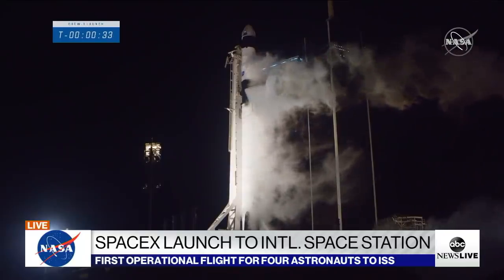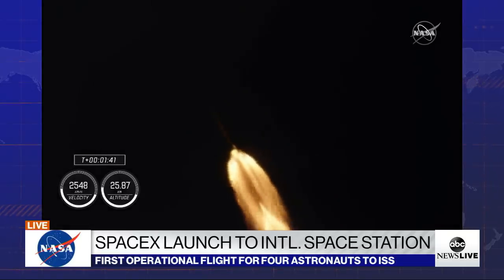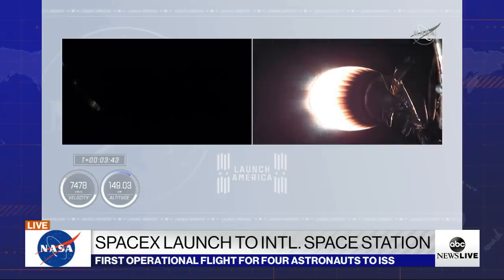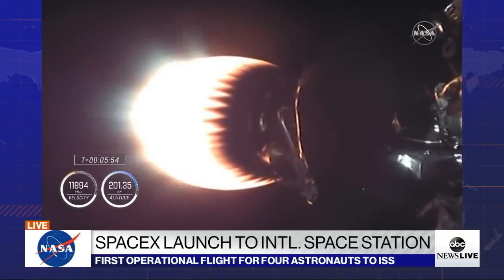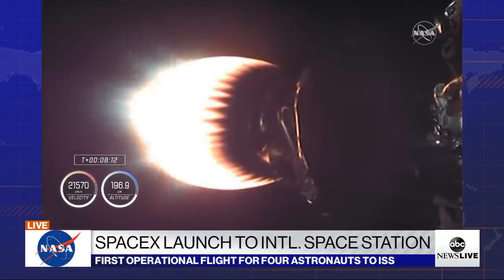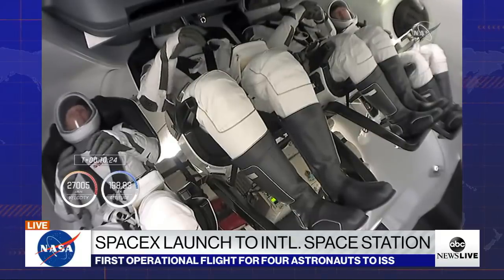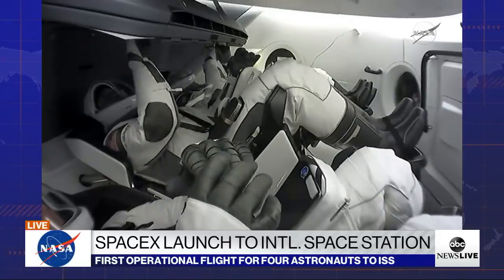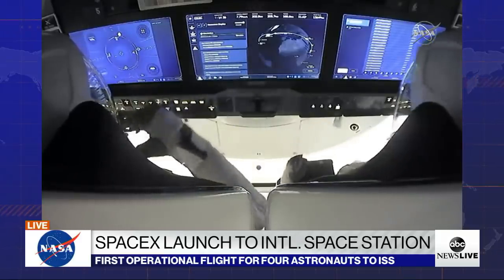SpaceX launches ‘Crew Dragon’ craft to International Space Station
The mission marks the first operational flight for four astronauts to the ISS.